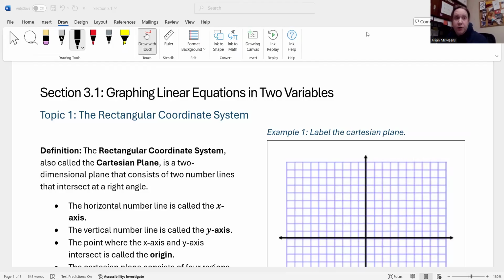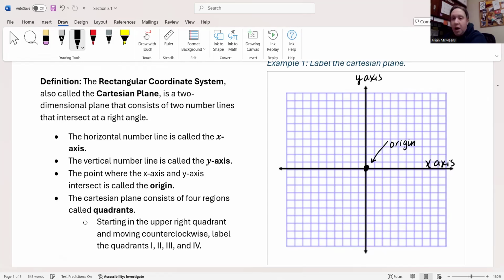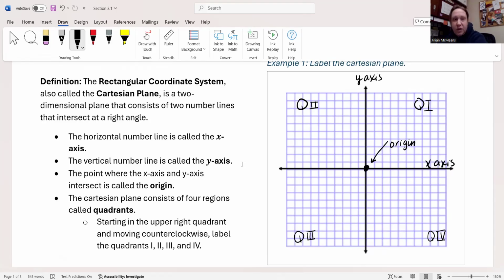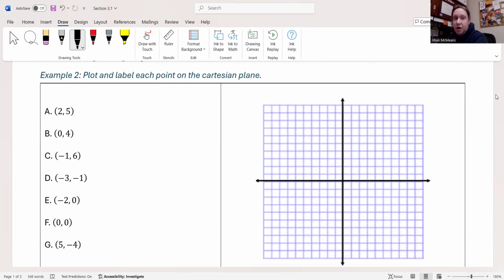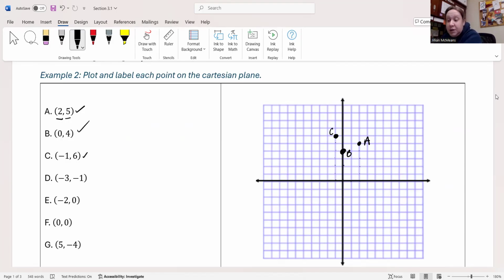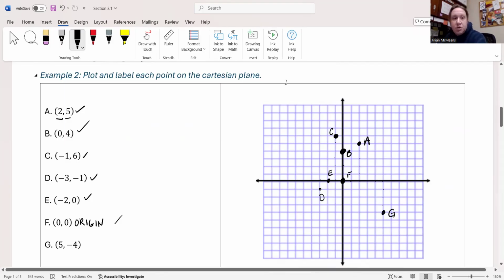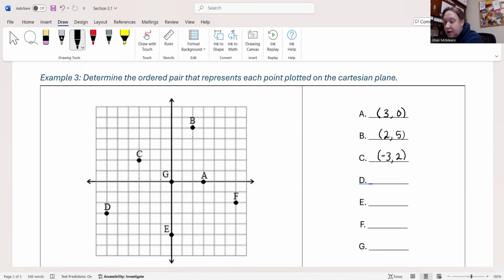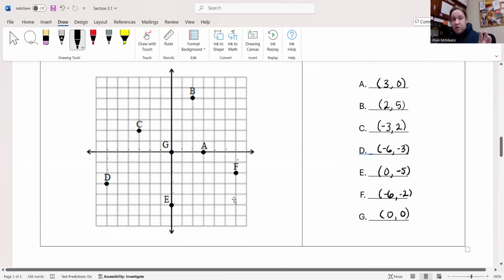M35 Section 3.1 Topics 1 & 2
The Rectangular Coordinate System and Plotting Points